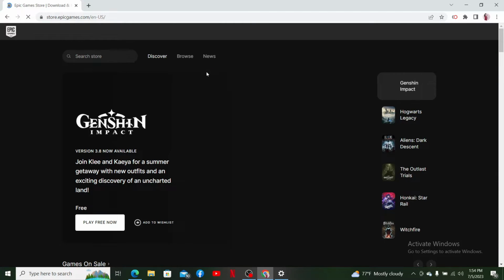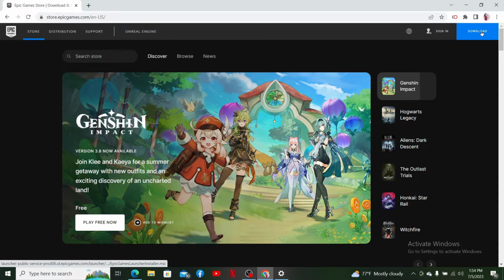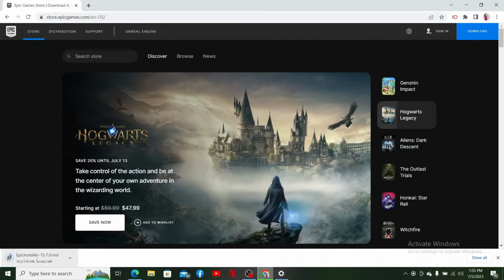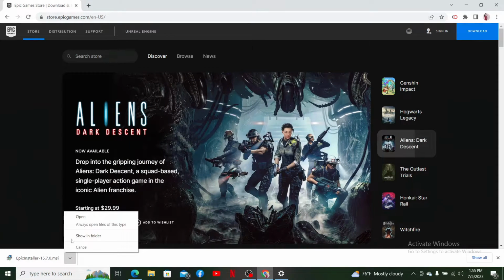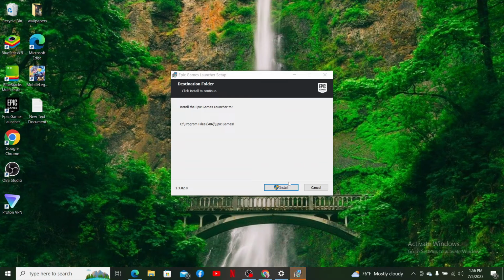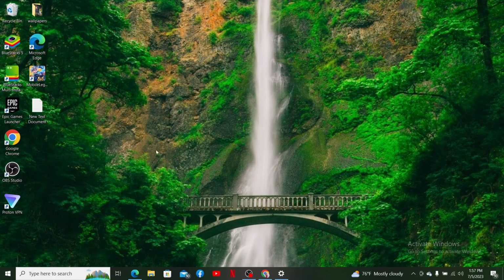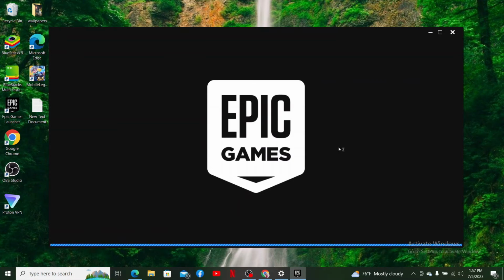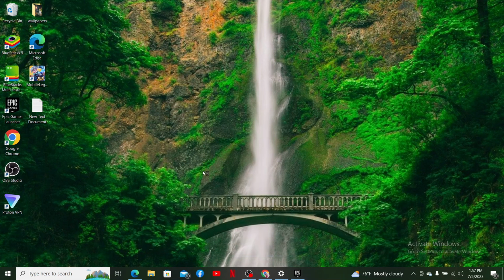How to Download Epic Games Launcher to Desktop 2023?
In this step-by-step guide, we'll show you how to add Epic Games to your desktop for convenient and instant access to your favorite games. Whether you're a seasoned gamer or new to the world of Epic Games, this tutorial has got you covered. Learn how to download the Epic Games Launcher, set up an account, and organize your game library for seamless gaming experiences. Say goodbye to searching for shortcuts and hello to a streamlined desktop gaming setup! Join us now and level up your gaming with Epic Games on your desktop!